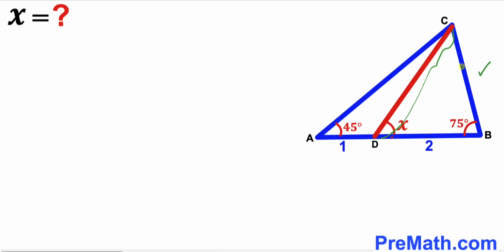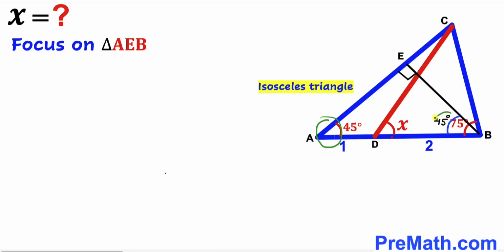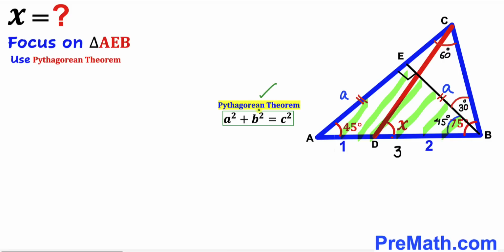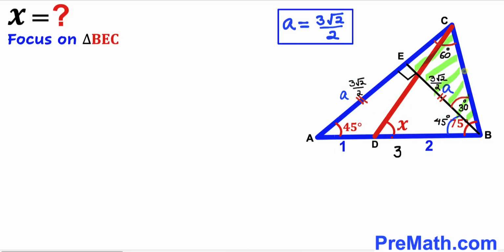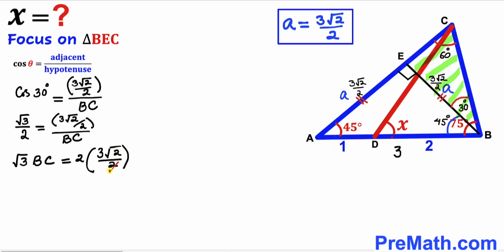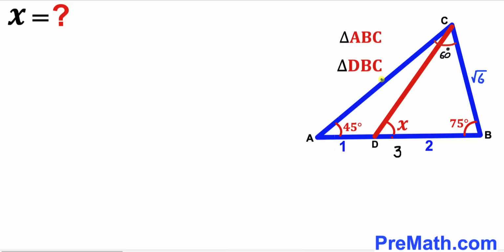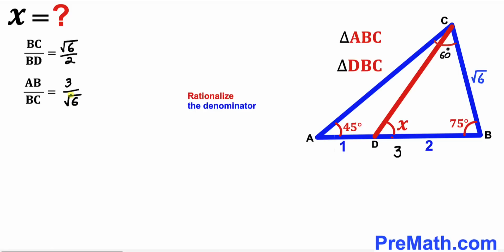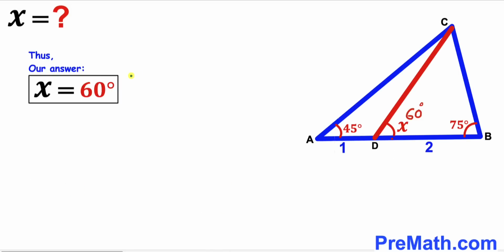Can you find the angle X? | (Justify your answer)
Learn how to find the angle X. Important Geometry and Algebra skills are also explained: similar Triangles; isosceles Triangles; Pythagorean theorem. Step-by-step tutorial by PreMath.com

blackpenredpen
math olympics
olympiad exam
math olympiada
British Math Olympiad
olympics math
olympics mathematics
Number Theory
mathcounts
math at work
Pre Math
Olympiad Mathematics
Olympiad Question
Geometry
Geometry math
Geometry skills
Right triangles
imo
Competitive Exams
Competitive Exam
Calculate the length AB
Pythagorean Theorem
Right triangles
Intersecting Chords Theorem
coolmath
my maths
mathpapa
mymaths
cymath
sumdog
multiplication
ixl math
deltamath
reflex math
math genie
math way